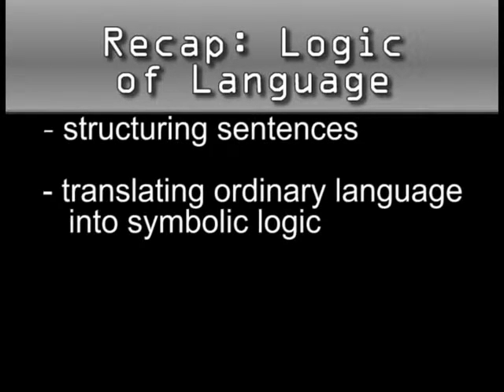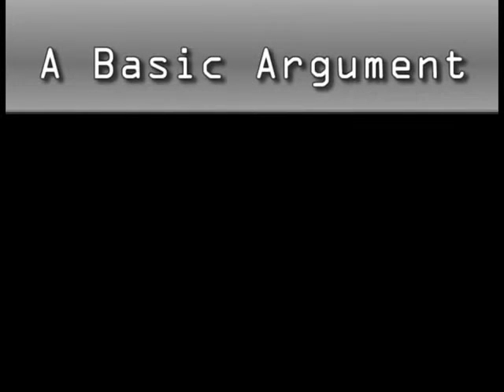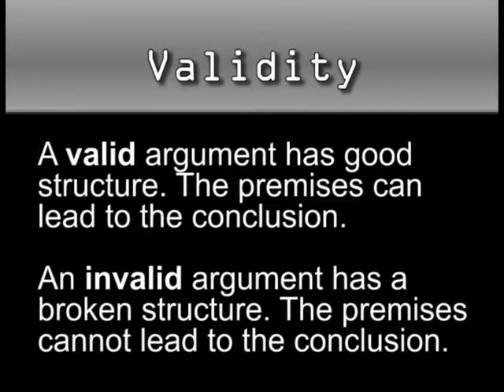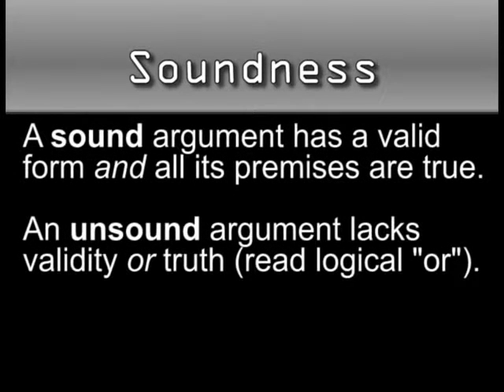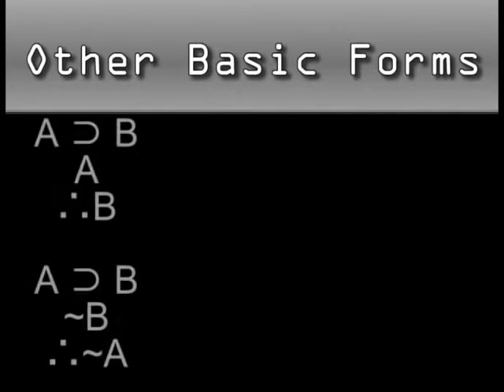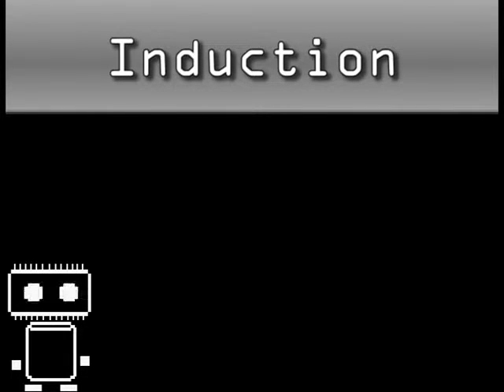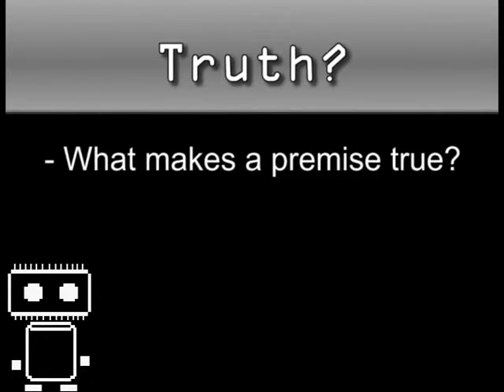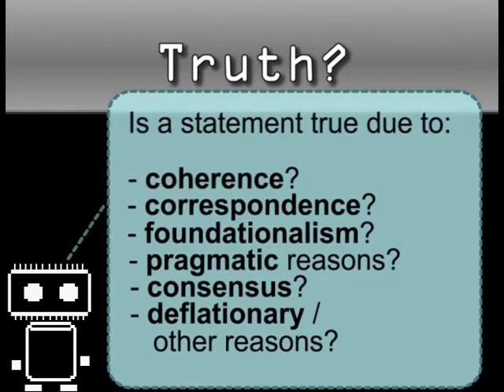Logic & Arguments premises & conclusions, truth, deduction vs induction